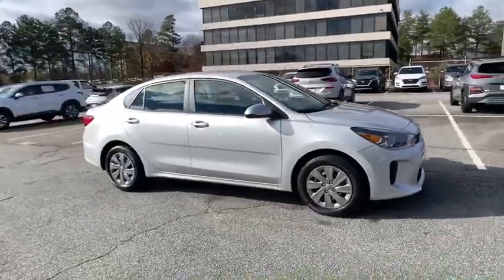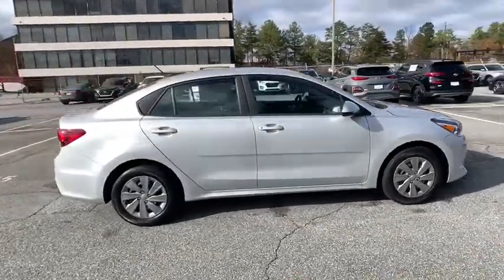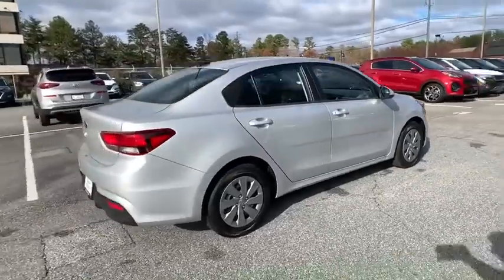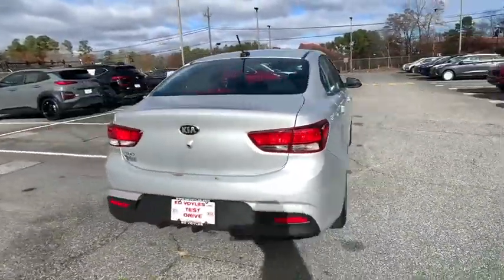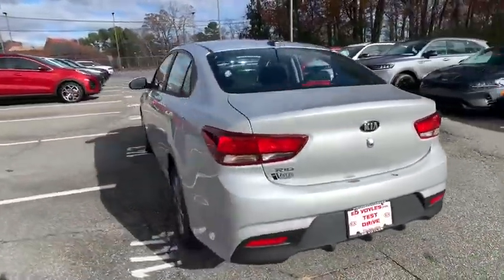2020 Kia Rio Smyrna, Marrietta, Atlanta, Alpharetta, Kennesaw, GA 288110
Silky Silver New 2020 Kia Rio available in Smyrna, Georgia at Ed Voyles Hyundai Kia. Servicing the Marrietta, Atlanta, Alpharetta, Kennesaw, GA area.

2020 Kia Rio LX Black Cloth.Ed Voyles KIA offers a varied and accommodating selection of new Kia models, including the much-loved Kia Forte, Optima, Cadenza, K900, Sorento, Soul and Sportage. Each of these vehicles comes with a 5 yr/60,000 mile limited comprehensive and 10 yr/100,000 mile Powertrain Warranty. * All available rebates are applied to the advertised pricing. Advertised pricing is on in-stock units only and includes all applicable dealer discounts, manufacturer discounts, and incentives. Prices exclude tax, tag, title, and electronic filing fees. A copy of the advertisement must be presented at time of purchase to receive any special or advertised price. Prior sales are excluded. Cannot be combined with website offers. We attempt to update this inventory regularly; however, there can be a lag between the sale of a vehicle and the updating of inventory. * The efficiencies of eCommerce permit us to offer eCommerce consumers pricing benefits. Therefore, prices on this website are available only to consumers who initiate their transactions via email or the contact mechanism of this website. * While every reasonable effort is made to ensure the accuracy of this information, we are not responsible for any errors or omissions contained on the pages of this website. Price includes: $1250 - Kia Customer Cash. Exp. 01/04/2021